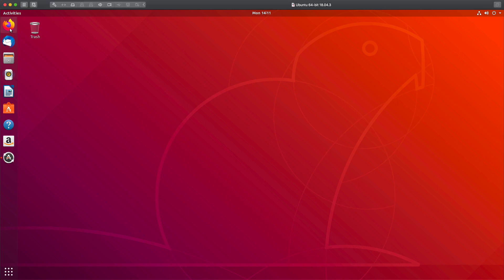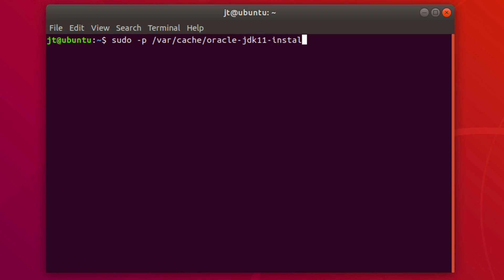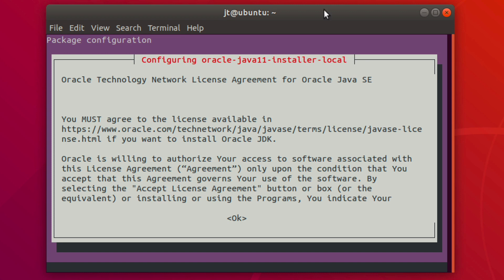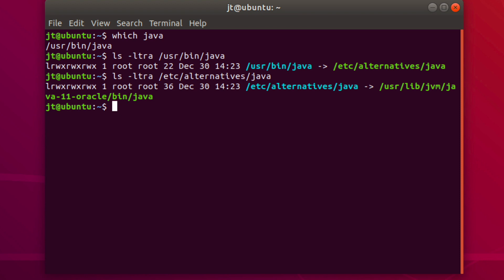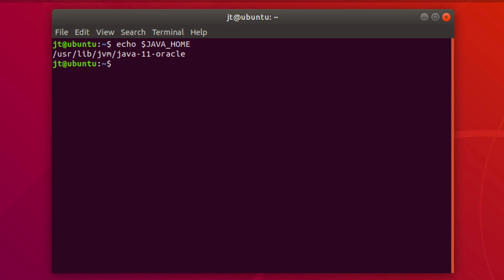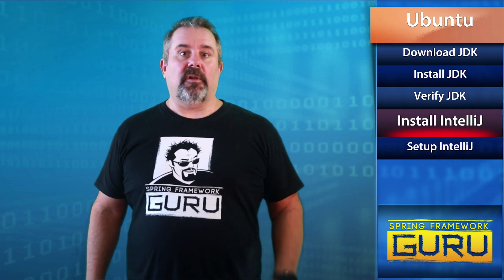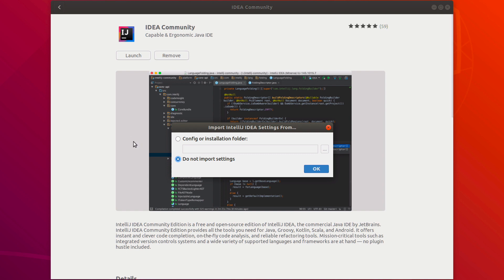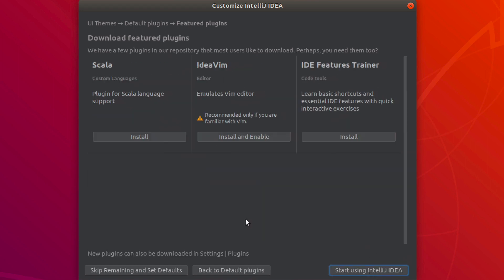Setup Oracle Java 11 on Ubuntu with JAVA_HOME and IntelliJ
Get your Ubuntu Linux system ready for Java development. Learn how to install the Oracle Java 11 JDK on Ubuntu Linux, set the JAVA_HOME environment variable and install JetBrains IntelliJ IDEA.

At the end of this video, your Ubuntu Linux system will be ready for Java development.

00:04 - Download the Oracle Java 11 JDK
01:55 - Install the Oracle Java 11 JDK on Ubuntu
06:27 - Set the JAVA_HOME environment variable
08:35 - Verify the installation of the Oracle Java 11 JDK
11:09 - Install JetBrains IntelliJ IDEA
11:54 - Setup JetBrains IntelliJ for Java development